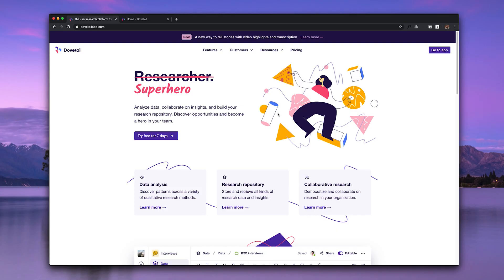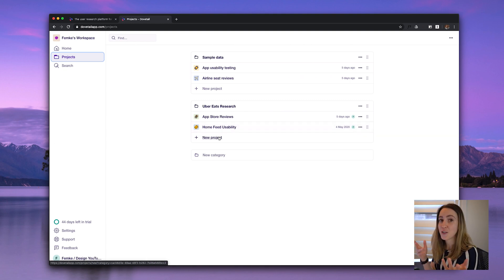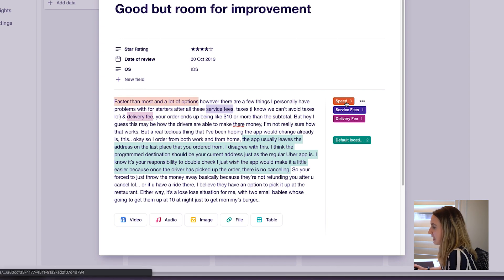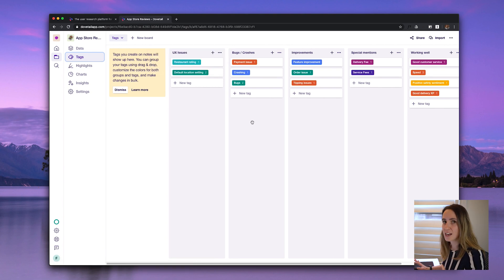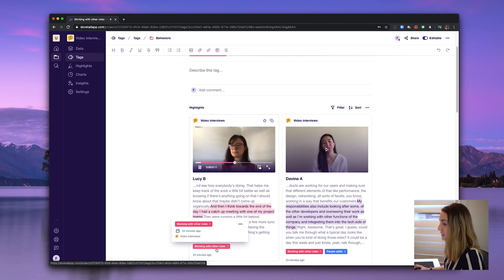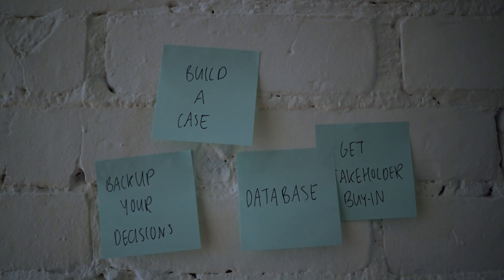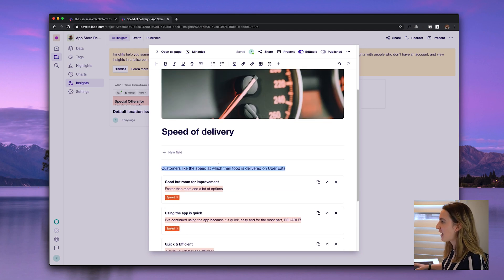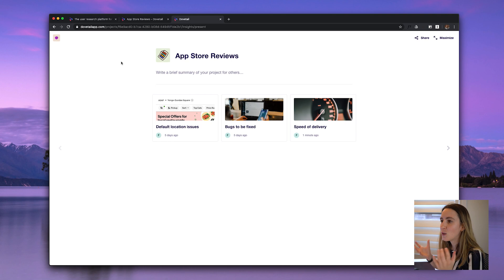Become a superhero researcher with Dovetail!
Level up your user research skills with Dovetail! No more post-it notes, spreadsheets or google docs. Dovetail lets you analyze data, collaborate on insights, and build your research repository. Watch the video for a full walkthrough and thoughts on Dovetail!

//TIMESTAMPS
0:00 – Introduction
0:46 – What is Dovetail?
1:06 – Dovetail workspaces
2:04 – Documenting and tagging data
3:30 – Clustering and categorising tags
4:29 – Adding and tagging rich media (Video, Audio)
5:54 – Importance of insights
7:02 – Creating & publishing insights
8:30 – Research report and share out
9:28 – Final thoughts